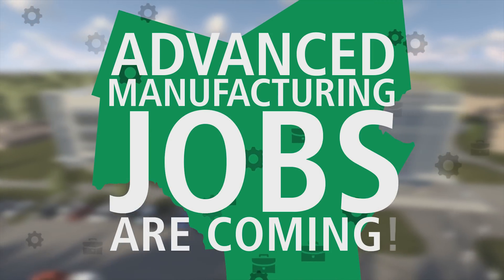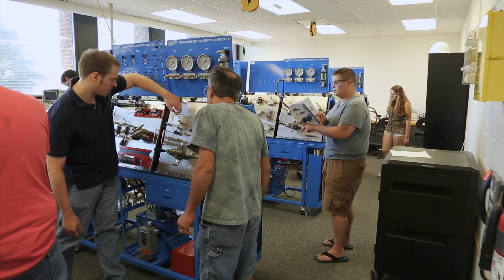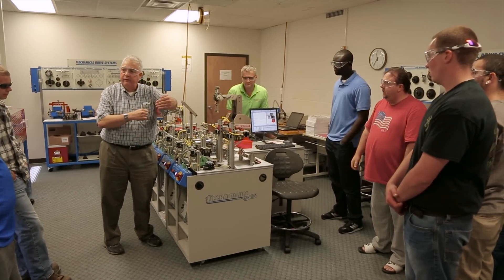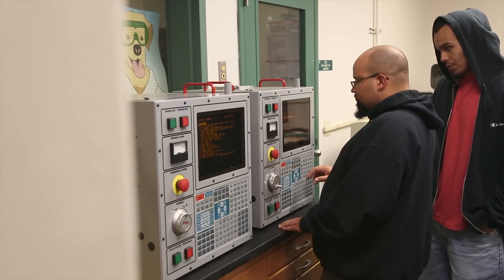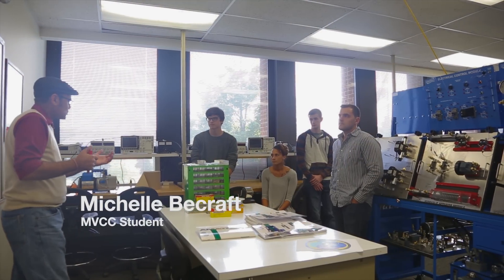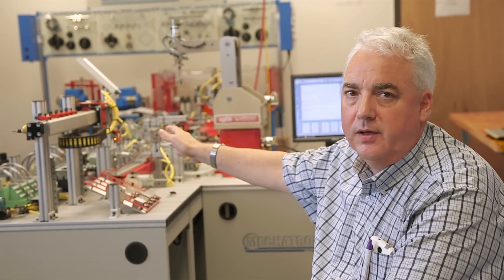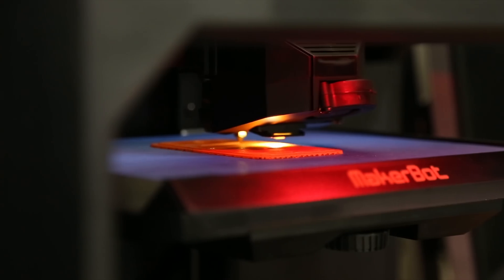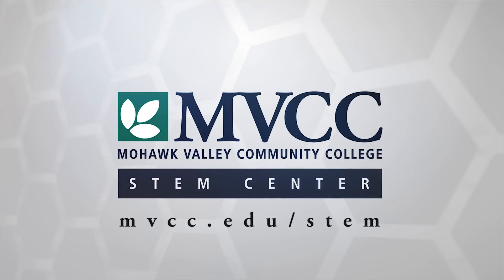Advanced Manufacturing programs at MVCC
The video is an overview of the advanced manufacturing industries in Oneida county and how Mohawk Valley Community College can help you get ahead to catch the first wave of jobs in the STEM fields.